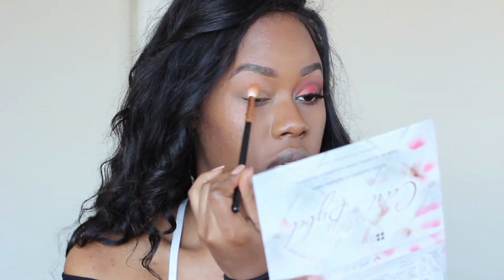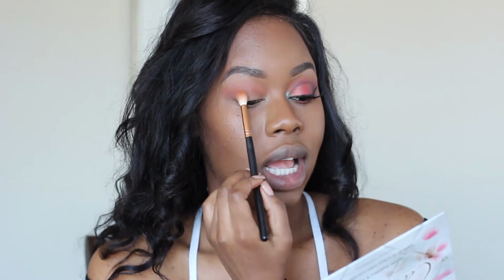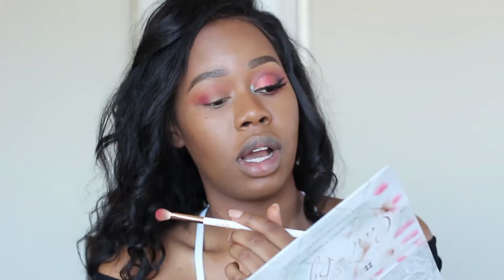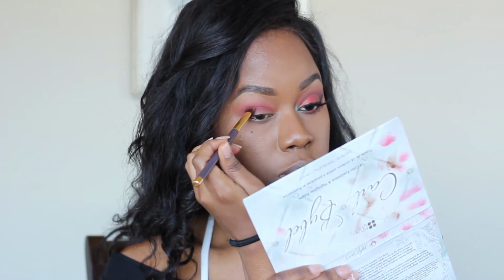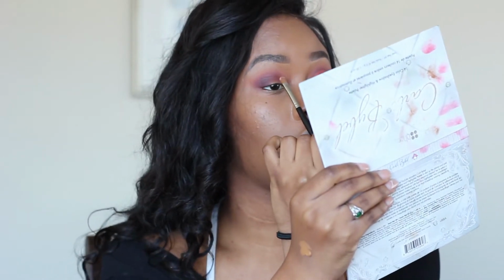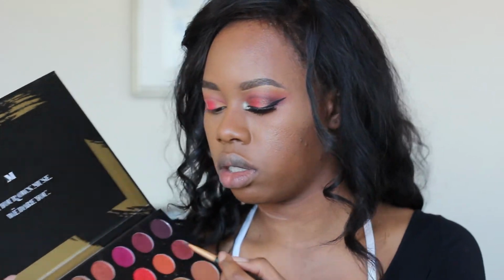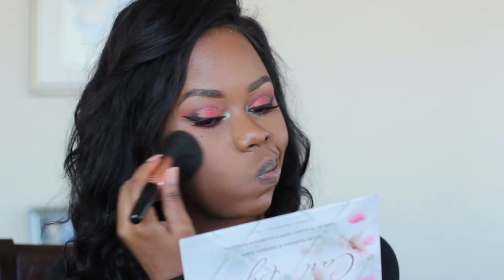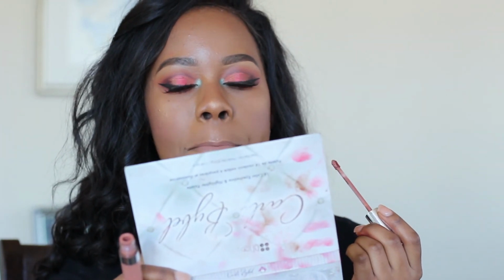SUNSET VIBES GLAM MAKEUP TUTORIAL 🌅💦 | LIVELIKETIMA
Hey beauties! I am back with ANOTHER VIDEO...whatttt? I know right! Lol, ya girl is on a roll with these. Im bringing content and this fun tutorial on my vibrant pink makeup with a ice blue inner corner highlight that is just to die for 😉

Products Used:
shades used (will update later lost the little plastic paper lol 😂 I will find It and update soon!)

General Questions:
I am 22 years old
College Graduate
and yesss I slay makeup 😜